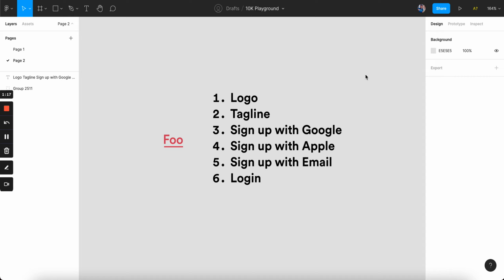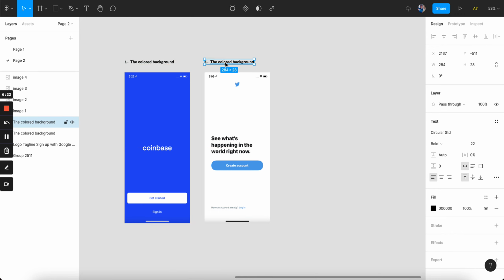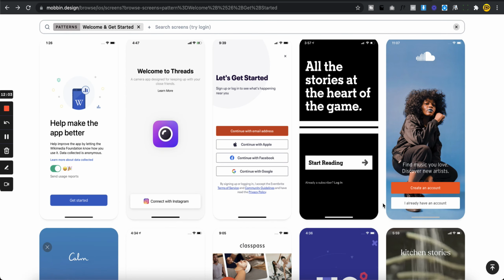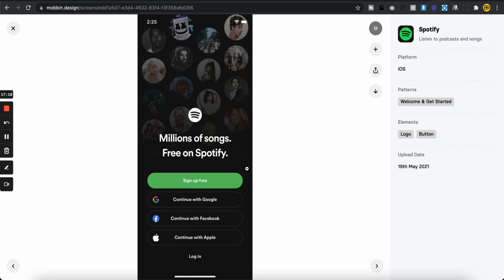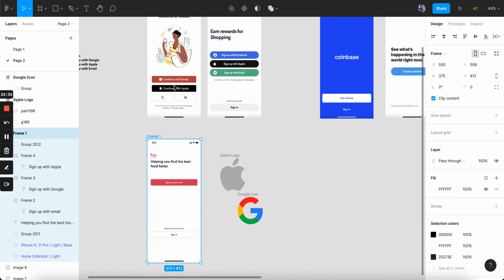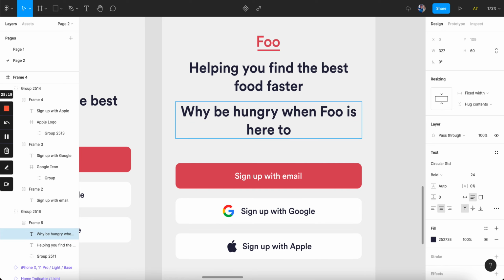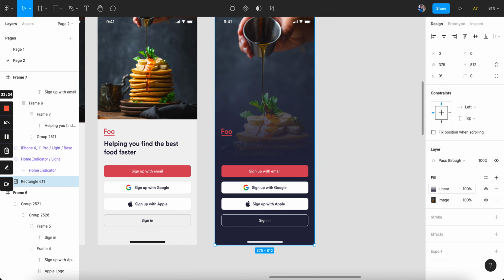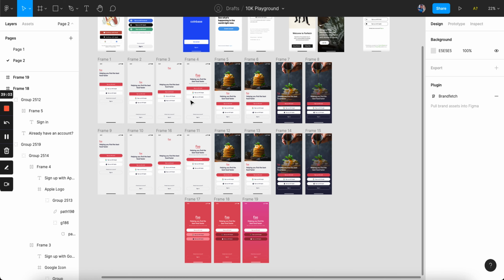How to make UI Iterations and Validate them in Figma!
In this tutorial, I will show you how to document observations and gather inspiration from Mobbin. And once you document observations, I will show you how to make multiple iterations and validate your design decisions.

00:00 Introduction
02:07 Documenting & Gathering Inspiration
12:39 Creating concepts in Figma